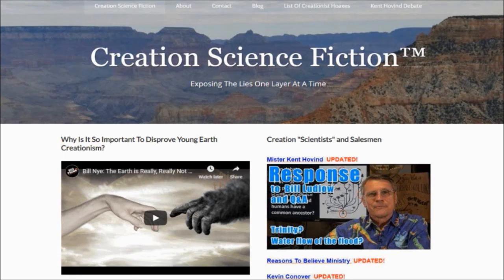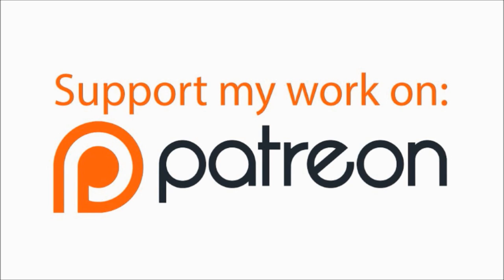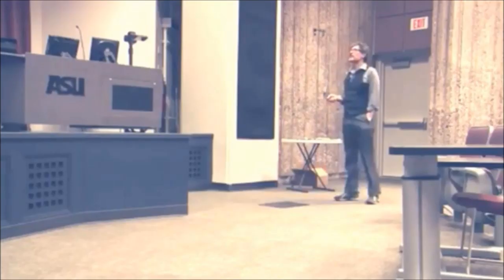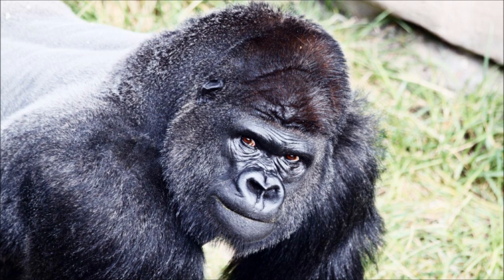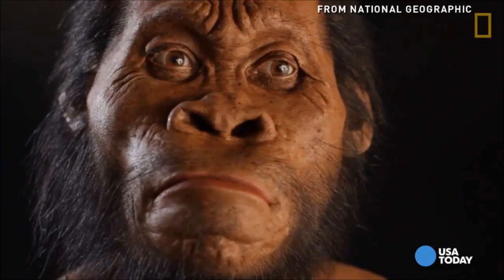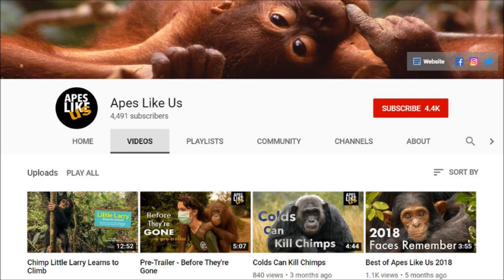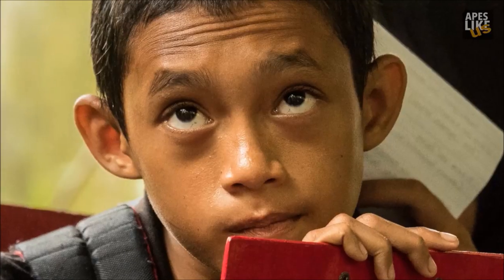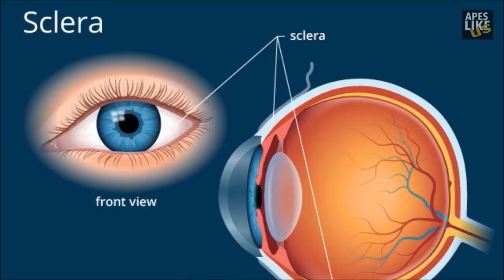Debunking Creationism: The Whites Of Their Eyes!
Is it dishonest to depict our early ancestors and relatives with white sclera in their eyes as creationists claim? In this video I discuss why the creationists are wrong again.